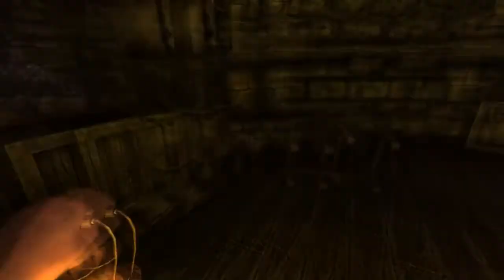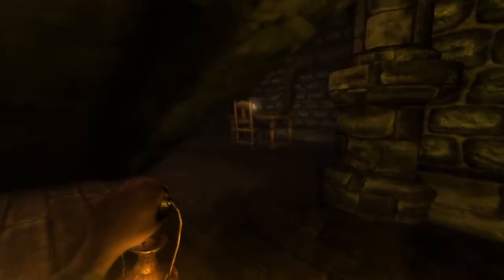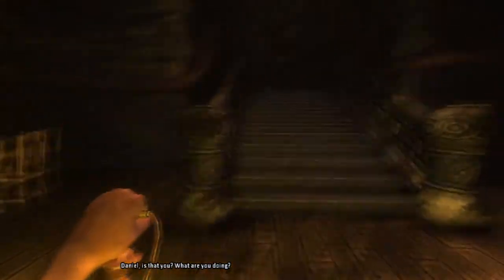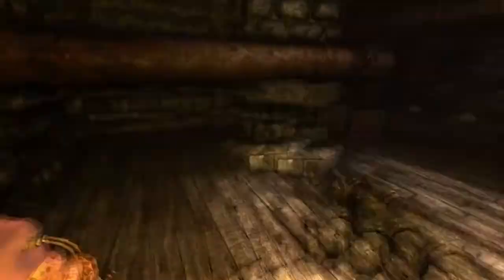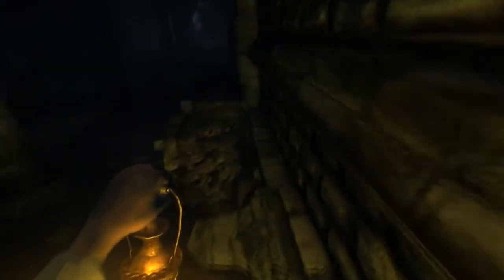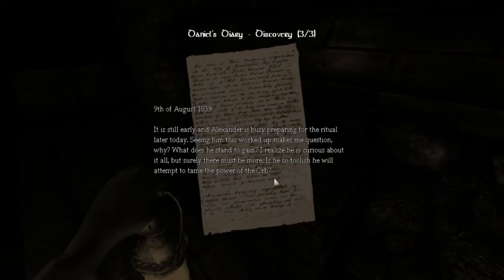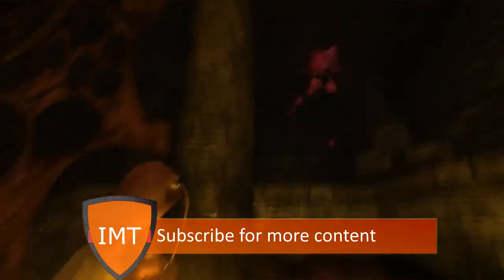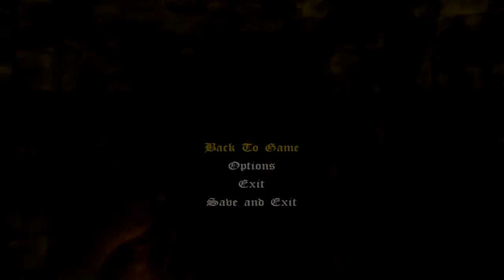Time to go to the Cistern and Morgue! | Amnesia The Dark Descent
Today I play Amnesia The Dark Descent. Did you like the video? Then smash the ‘like’ button completely broken!